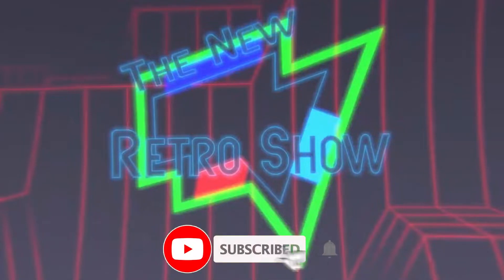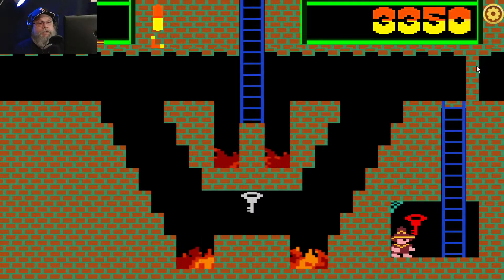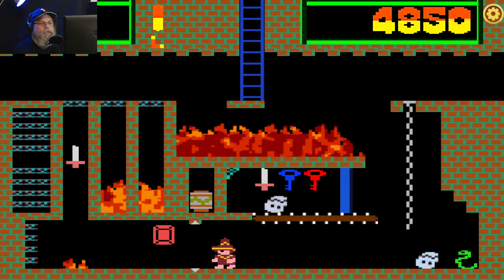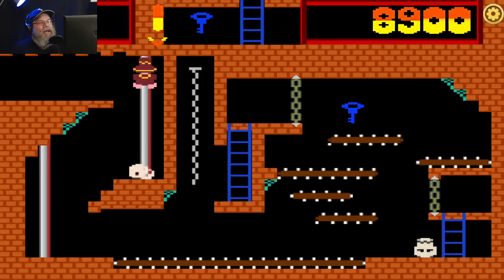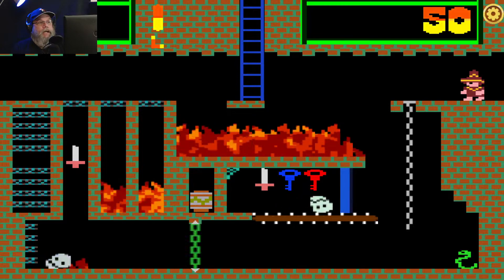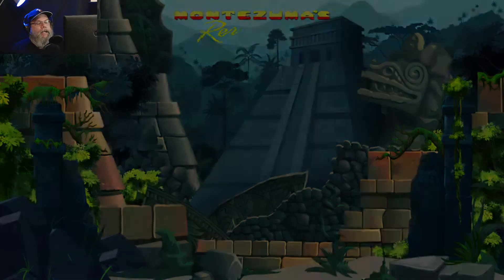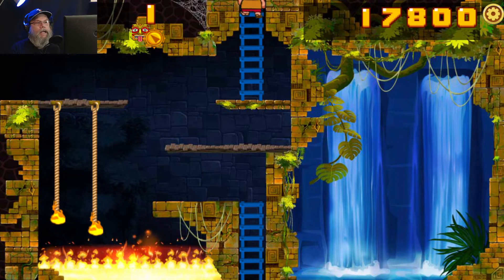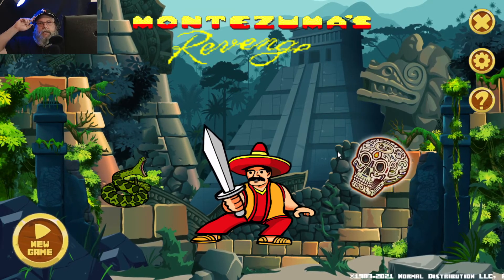Montezuma's Revenge on Steam!! 😲😲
This is the official version of the 80's classic "Montezuma's Revenge!" rebooted by the original developer.

Explore the chambers of the mysterious Aztec pyramid! Climb the stairs and ropes, collect keys to open doors! Collect the jewels & swords, and the coveted torch! Beware of the snakes, skulls, and spiders! And finally, find the treasure room at the end of the underground labyrinth!

It has all the original key features of the original Atari classic plus a number of interesting new improvements.